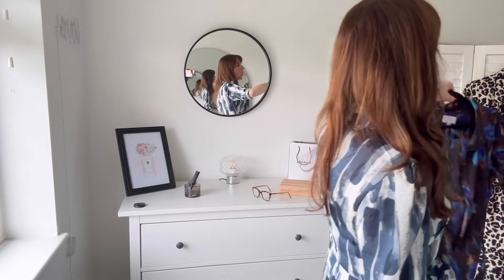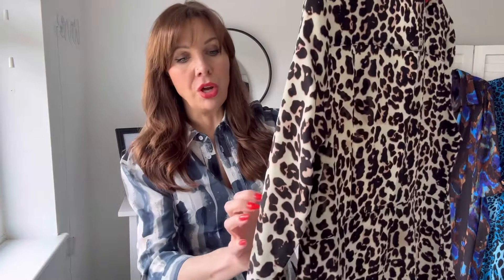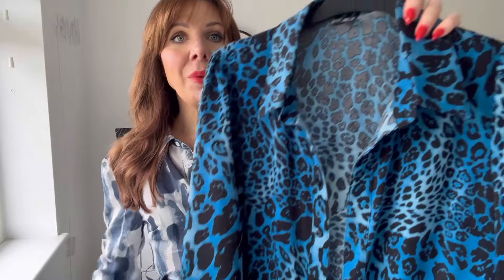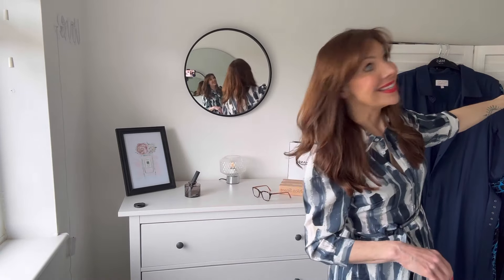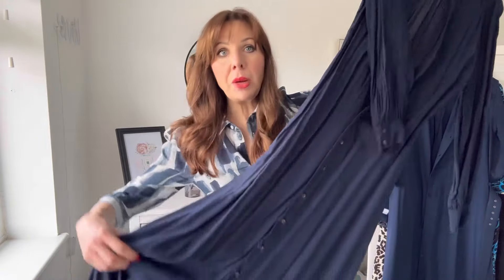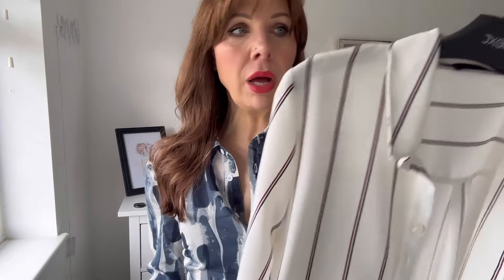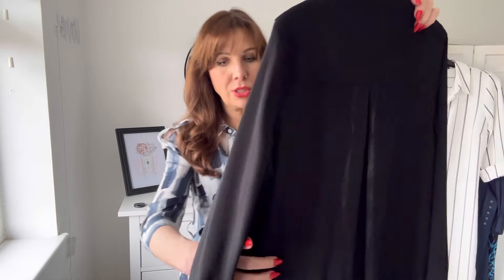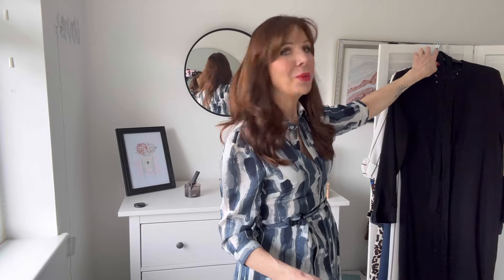Shirt Dresses and More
Hello, hope you’re all well and looking forward to the Easter holiday. I’m sharing a video about my favourite style of dress which is the shirt dress. Such a gorgeous style that suits everybody and is perfect for all year round. I’ve listed the brands of the dresses I’ve featured bearing in mind the 2 Marks & Spencer’s dresses are old so not available anymore.

The dress I’m wearing is
Izabel London

The dress I’m holding is from
Dancing Leopard

Second dress
Izabel London
An old dress but here’s their current alternative

Third dress
Izabel London
Blue leopard shirt dress (in the sale)

Fourth dress
Marks & Spencers (patterned alternative)

Have a wonderful Easter holidays and can’t wait to show you what I’ve got next week! C x